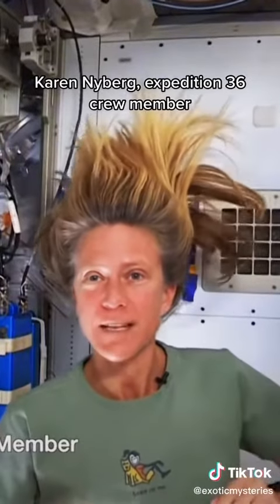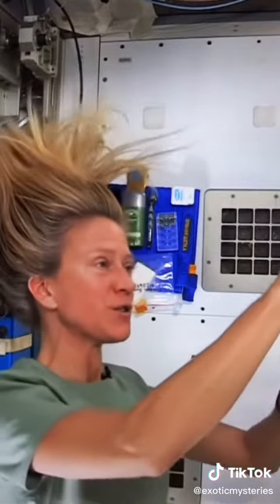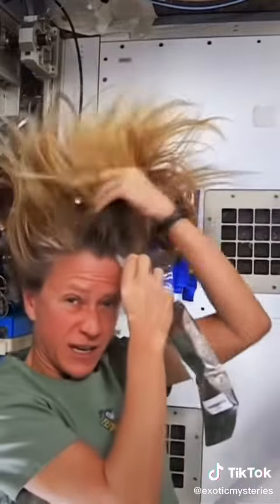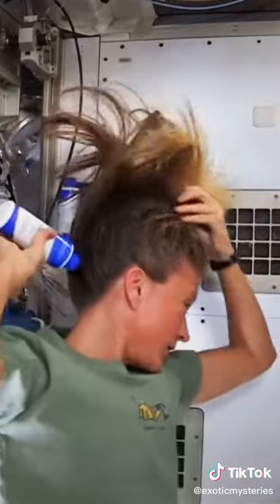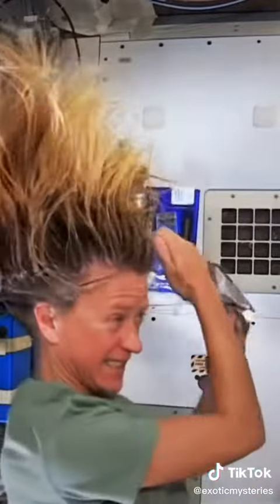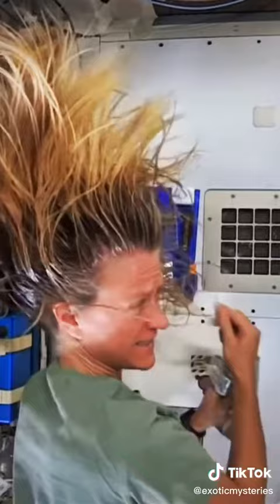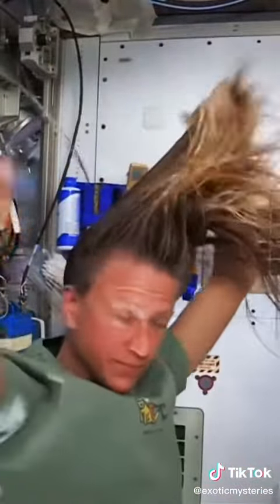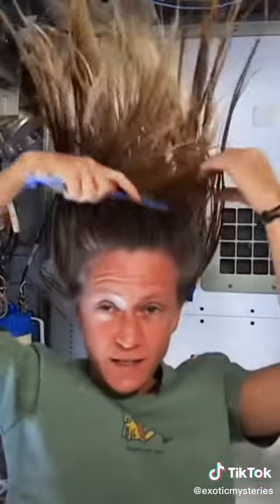How astronauts wash their hair in space 🌌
The universe has long captivated us with its immense scales of distance and time. Many astronomers today have come to believe that what we can see represents only a small fraction of all there is. They are pioneering bold new theories that describe a cosmic landscape that extends far beyond the limits of our vision. What lies beyond the streams of galaxies that extend as far as our telescopes can see? Where does it all end? How do we fit within it?